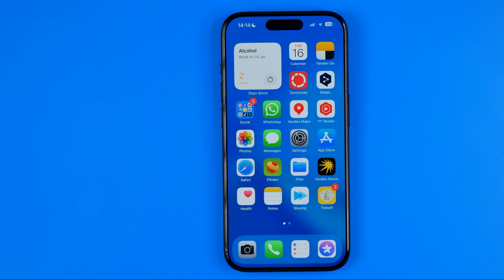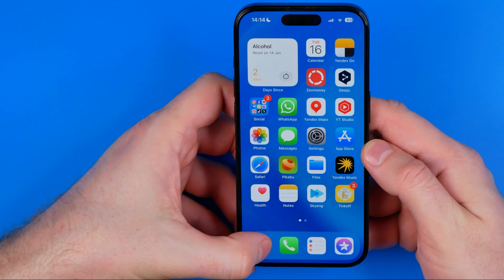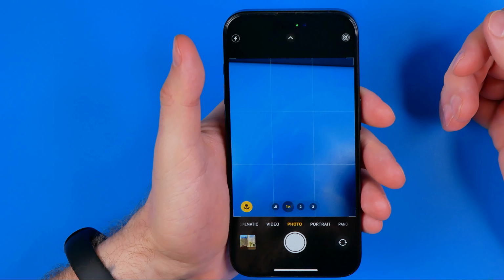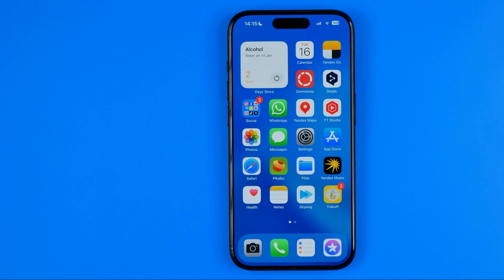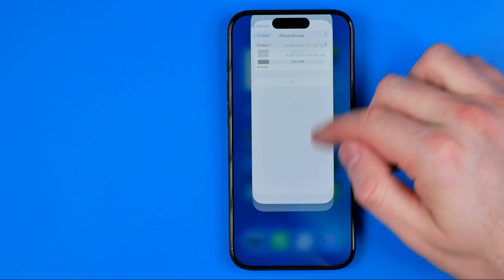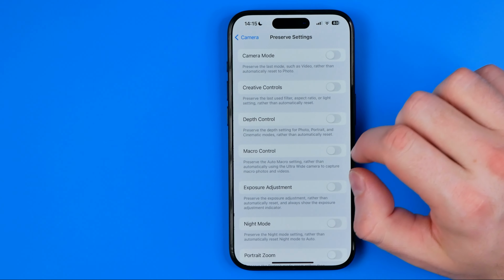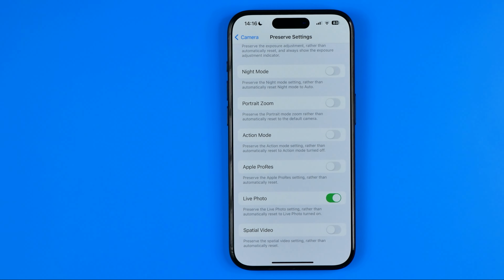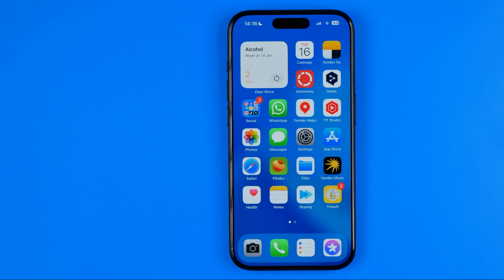How to Disable Live Photos on iPhone Camera Permanently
If you are looking for a video about how to disable live photos on iphone camera permanently, here it is! In this video I will show you how to disable live photos on iphone. Be sure to watch the video to the very end. You will learn how to turn off live photos. That's easy and simple to do from your phone.